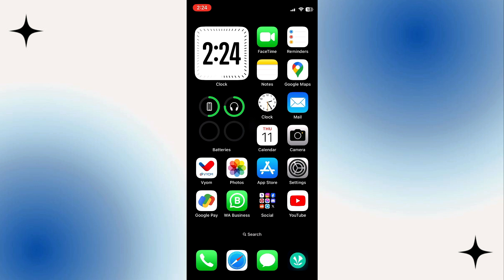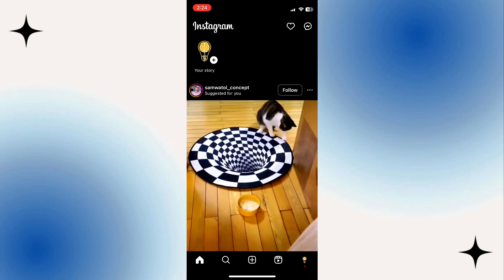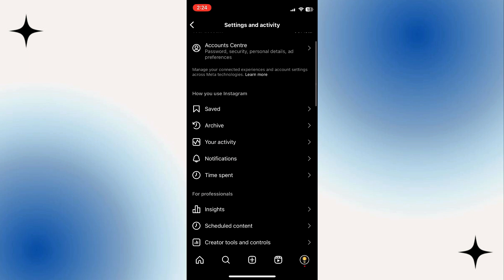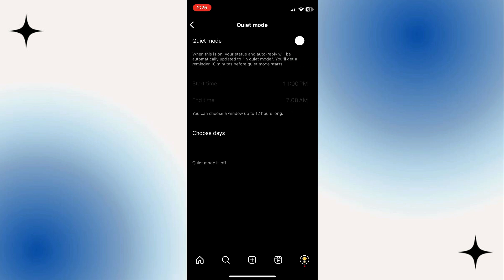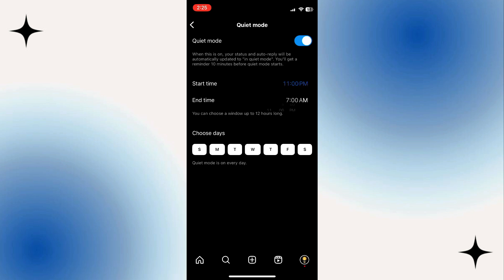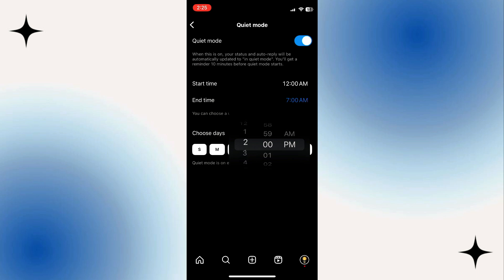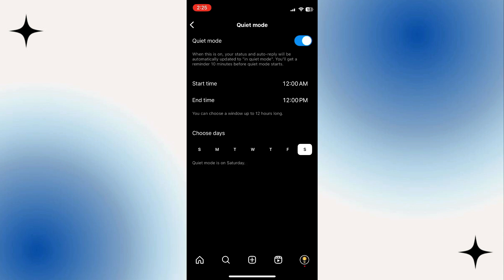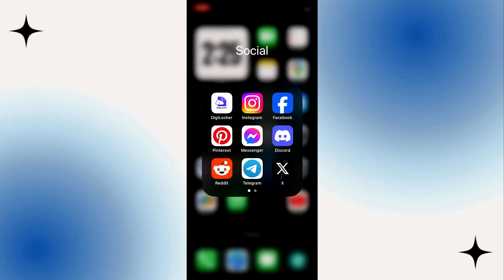How To Turn On Sleep Mode On Instagram | Set Sleep Mode In Instagram - 2024 (Quick & Easy)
Want to limit your Instagram usage? This video offers a quick and easy guide on how to turn on sleep mode and set sleep mode in Instagram in 2024. Follow our instructions to manage your screen time effectively.